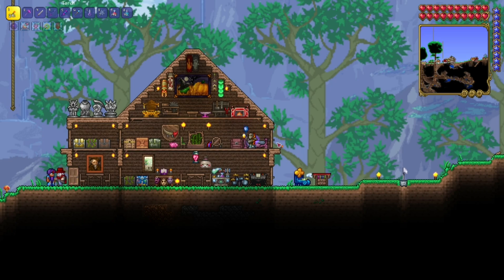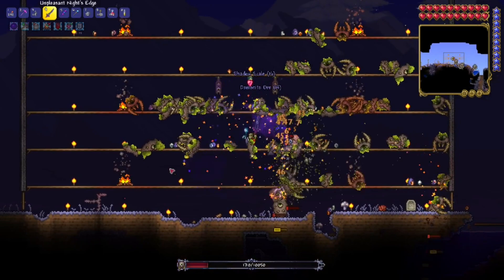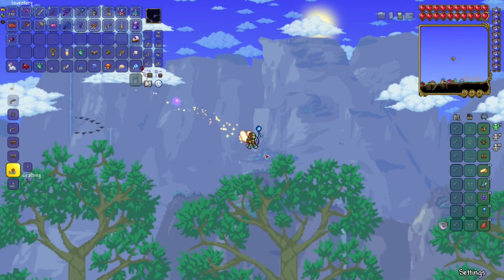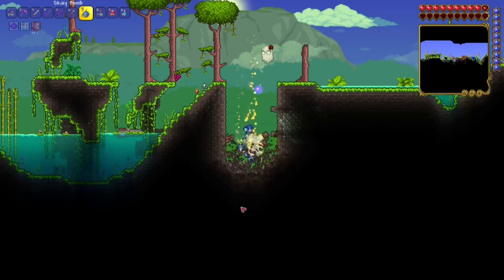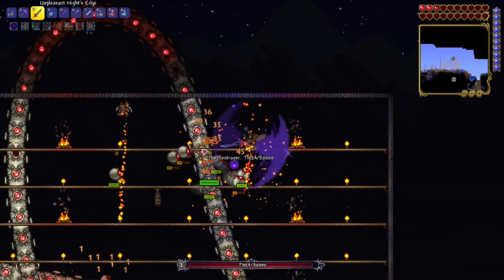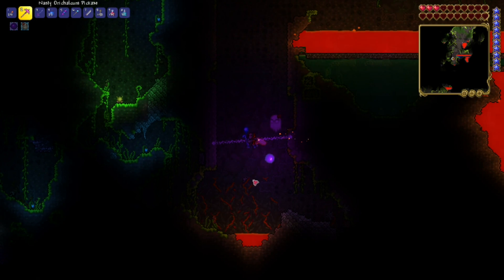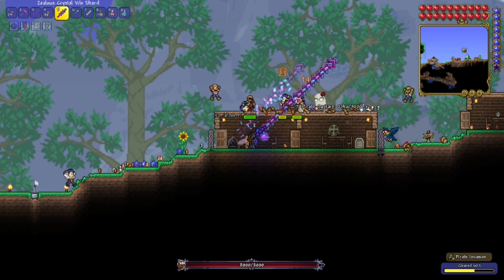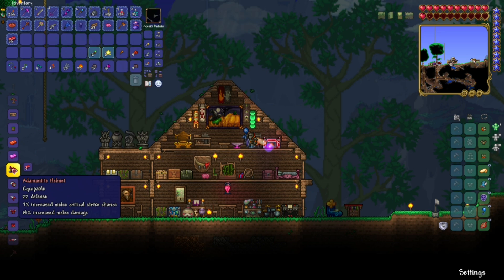Becoming the King of the Sky in Terraria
Today I made a ton of progress in Terraria.